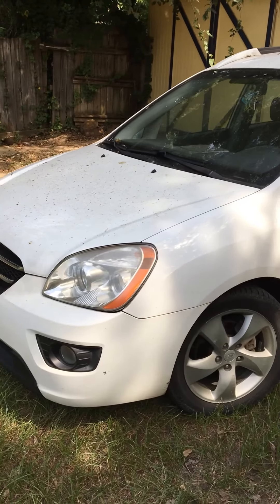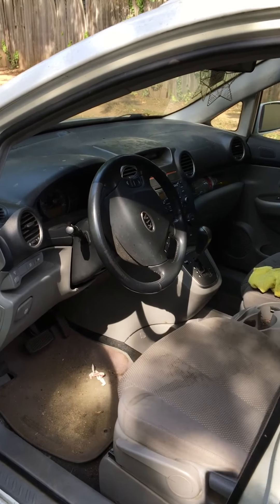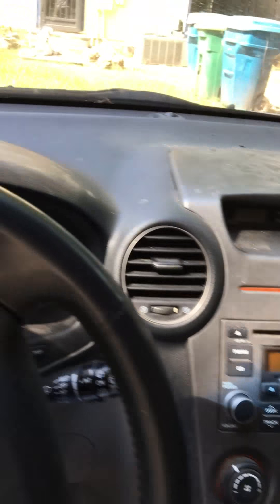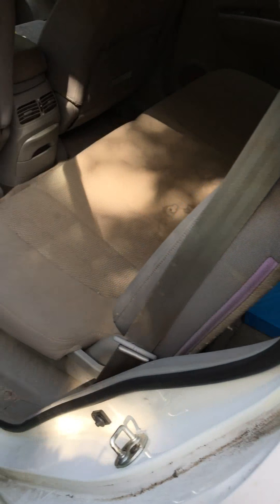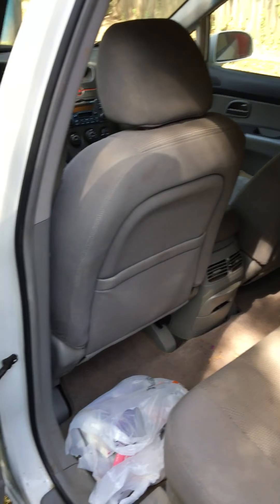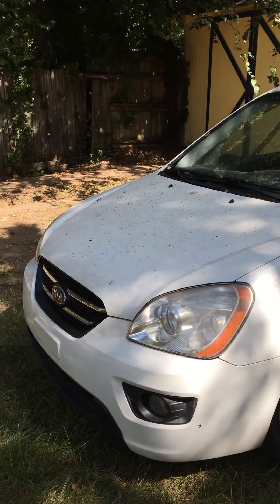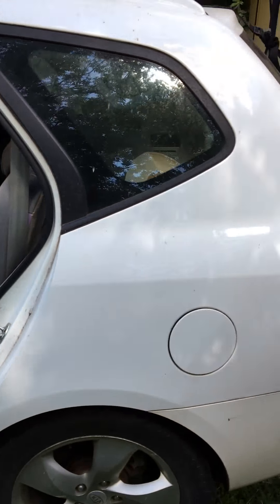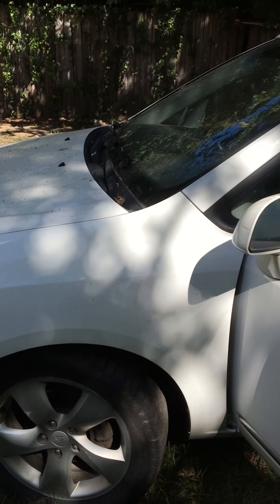Fixing the Kia Part 12 13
After several hot days in the summer of 2016 trying to fix that Kia we failed miserably. Not totally true, we did get it to go into reverse, it wouldn't do that when we started. But we finally decided to sell it and this was both of my sales pitches. the first part I had all the facts wrong. We finally took it to the dealer and asked what they would give us for it. So since we no longer have the car problem solved. Yeah us.